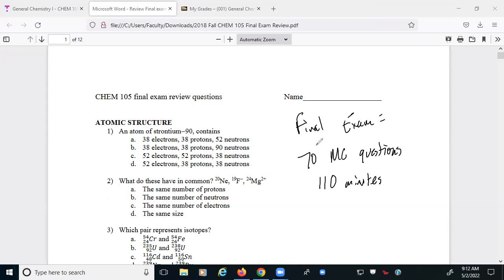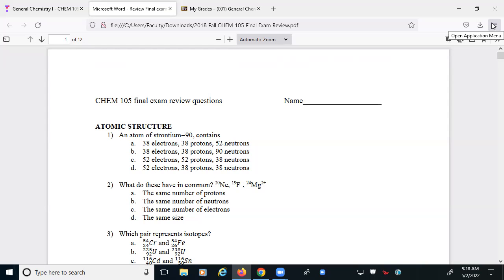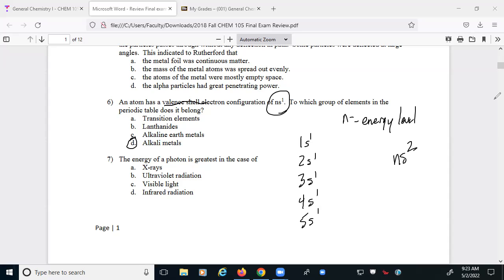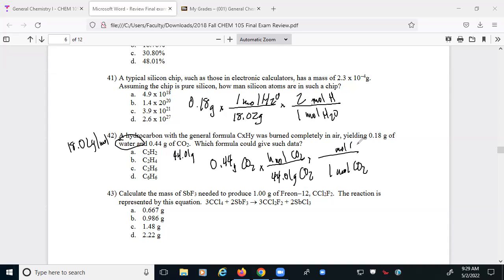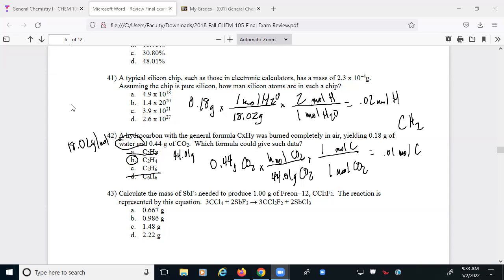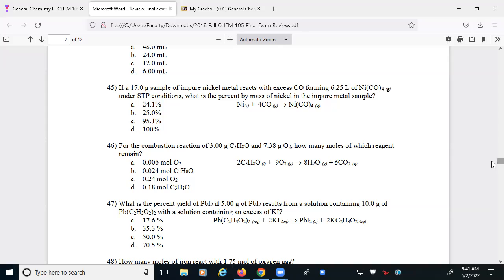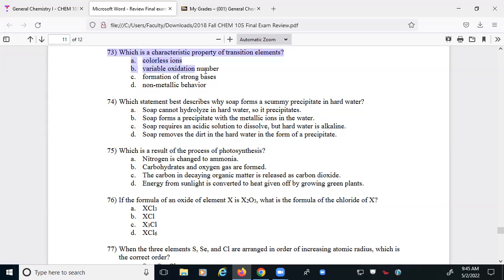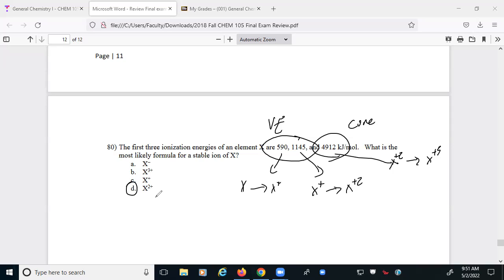Lecture 5-2-22: CHEM 105 Final Exam Review #1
In this video, we review for the American Chemical Society (ACS) Final Exam (First-Year, First Semester).